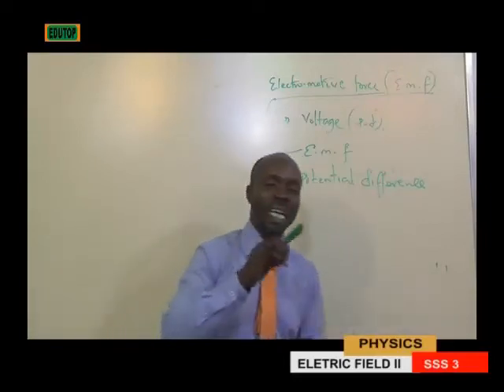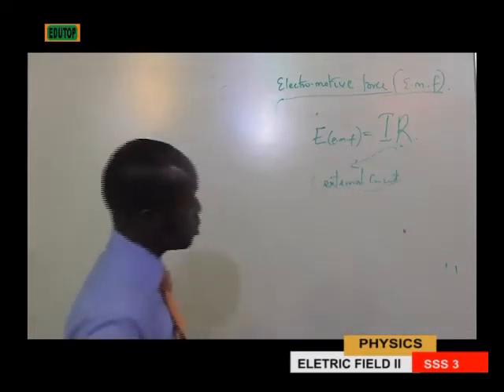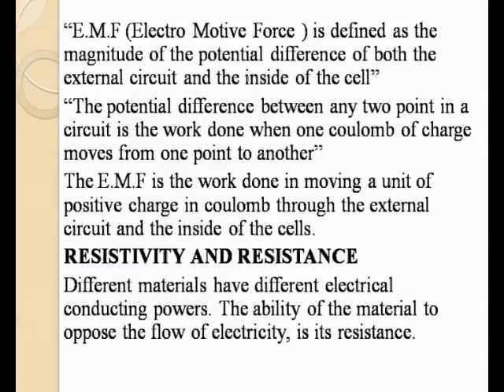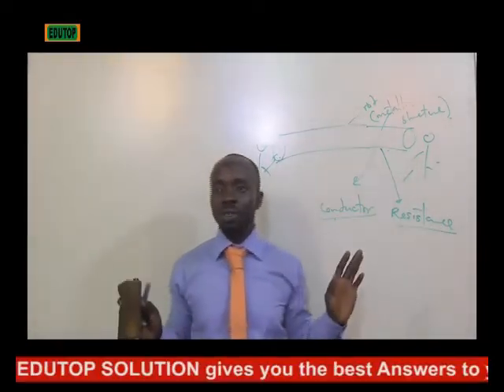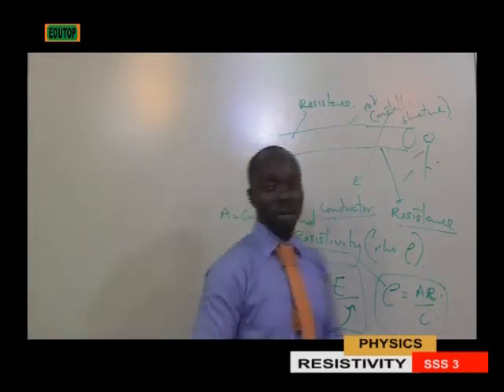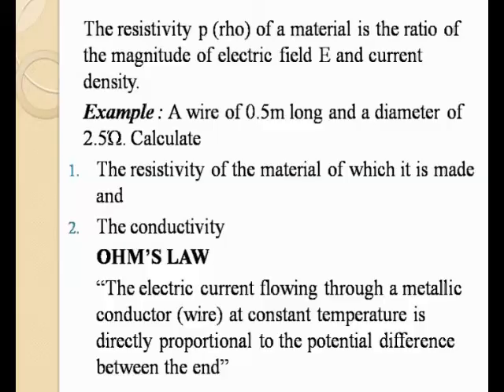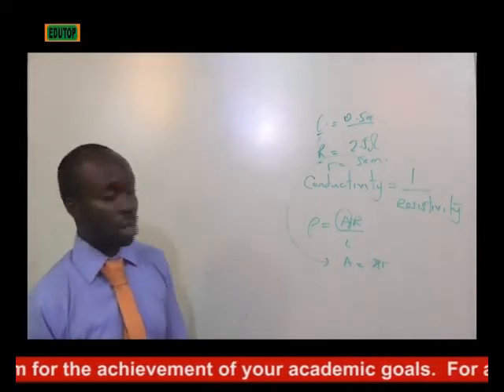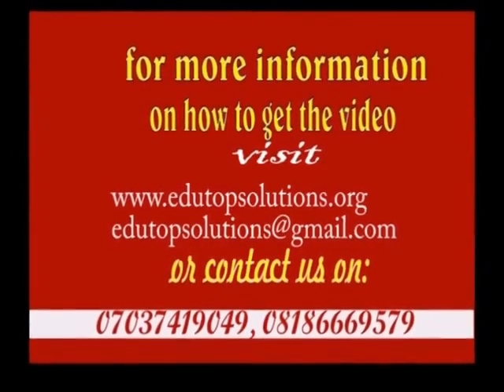(PHYSICS FOR SENIOR SECONDARY SCHOOL SS3) Lesson 10